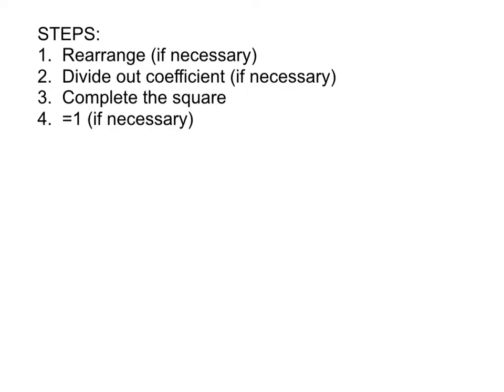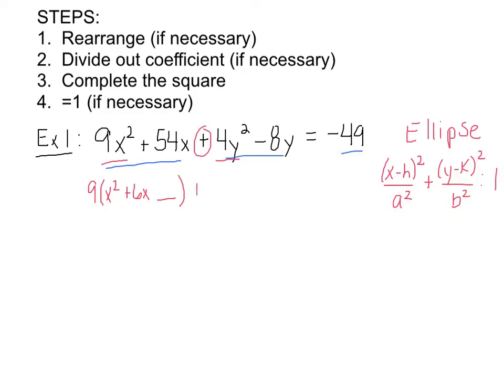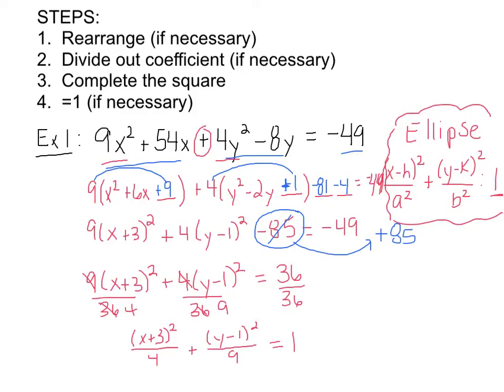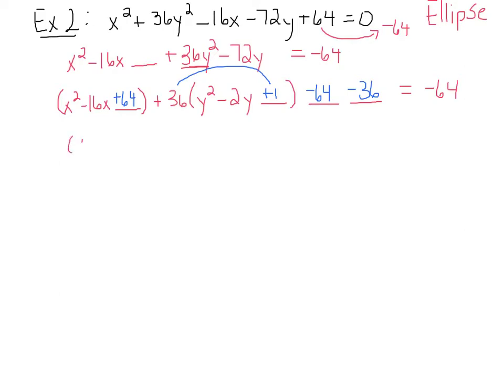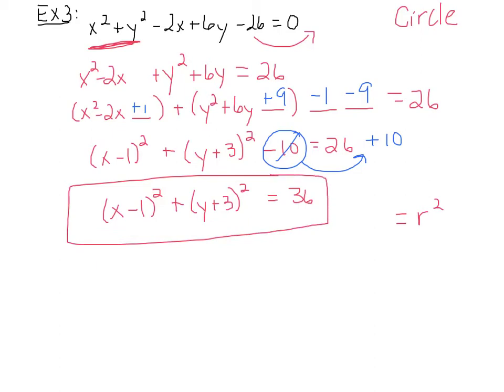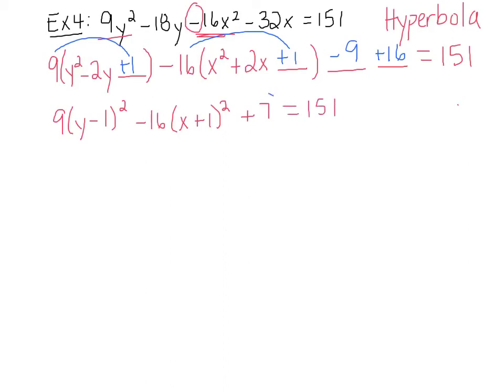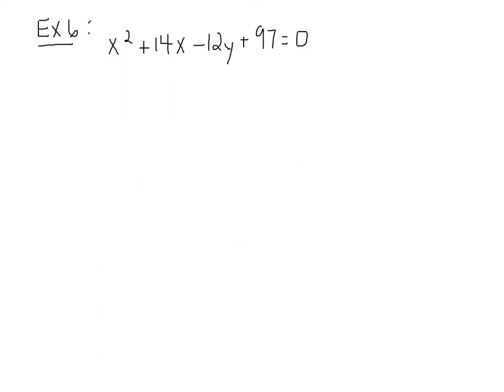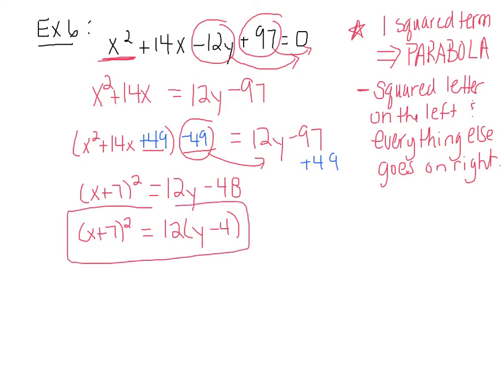6-5 conics-completing the square